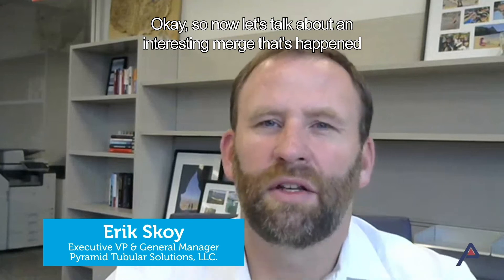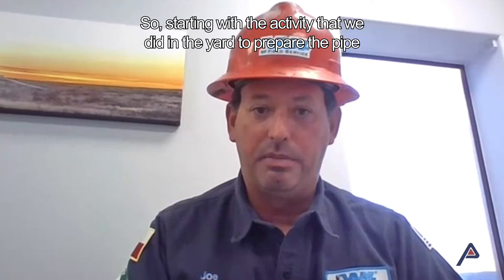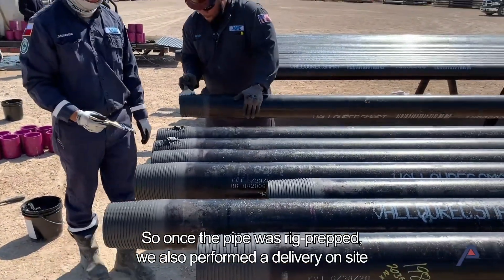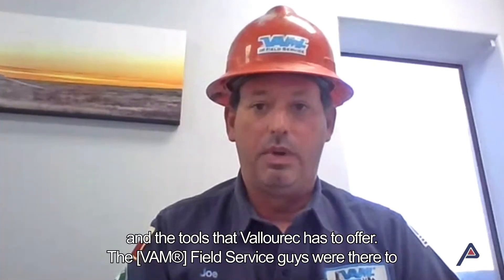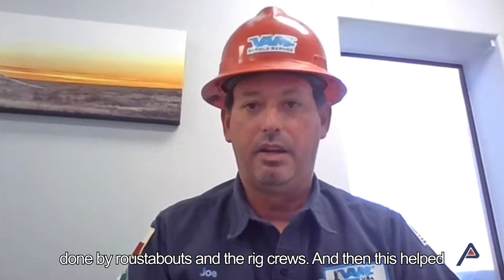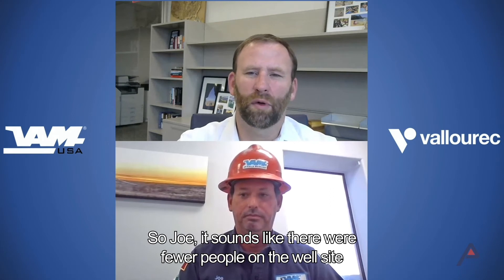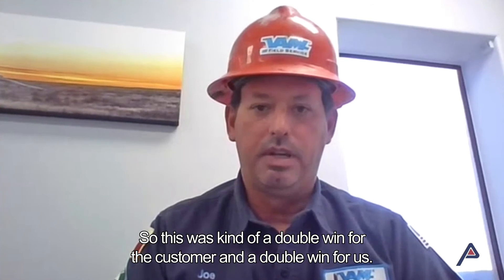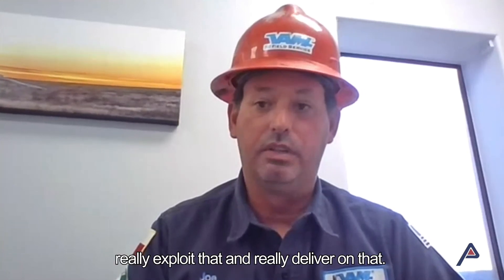How did VAM® Field Service assist in the running of the new VAM® SPRINT-SF connection?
Excerpt of an interview by Pyramid Tubular Solutions, LLC

Vallourec is a world leader in premium tubular solutions for the energy markets and for demanding industrial applications such as oil & gas wells in harsh environments, new generation power plants, challenging architectural projects, and high-performance mechanical equipment. Vallourec's pioneering spirit and cutting edge R&D open new technological frontiers. With close to 19,500 dedicated and passionate employees in more than 20 countries, Vallourec works hand-in-hand with its customers to offer more than just tubes: Vallourec delivers innovative, safe, competitive and smart tubular solutions, to make every project possible.